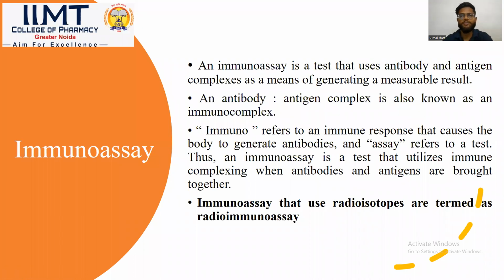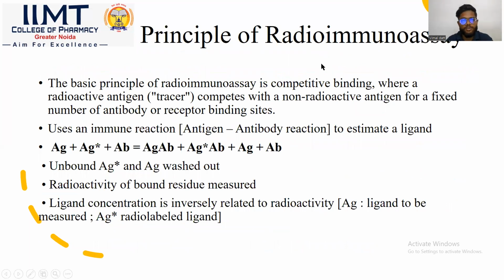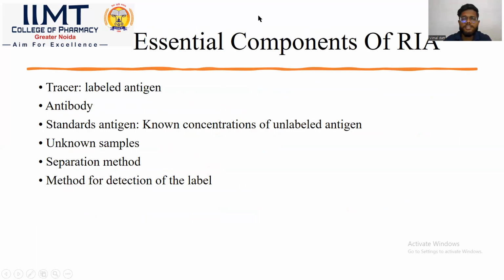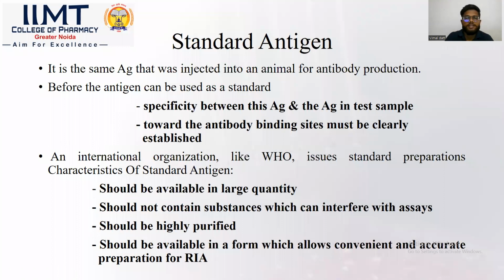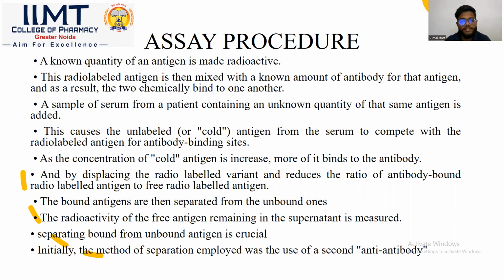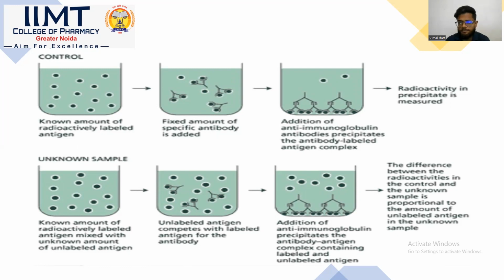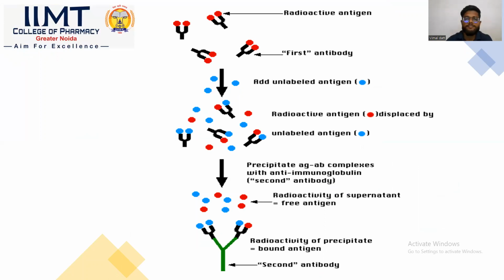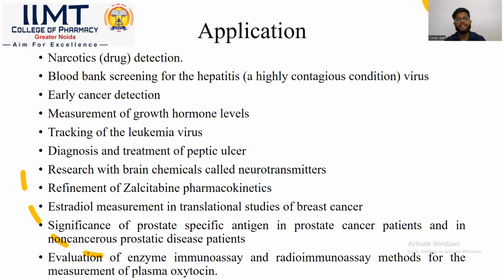Radioimmunoassay (RIA) | M.Pharm | B.Pharm | D.Pharm | IIMT College of Pharmacy, Greater Noida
Lecture on "Radioimmunoassay (RIA) " by Mr. Vimal Datt, Assistant Professor, IIMT College of Pharmacy, Greater Noida.